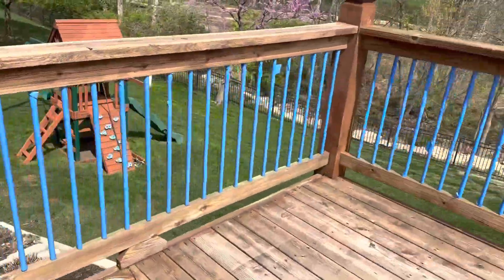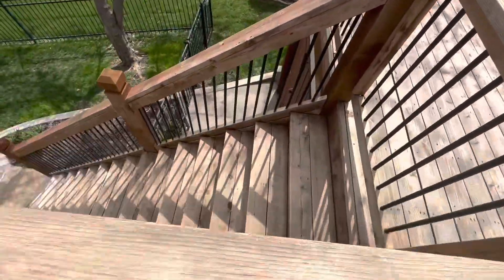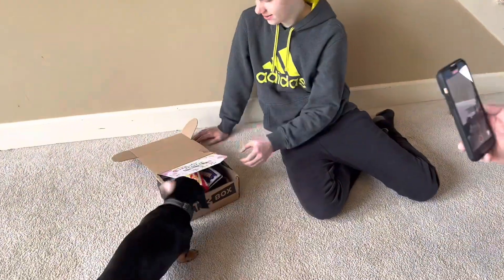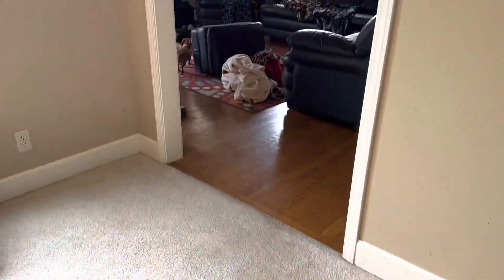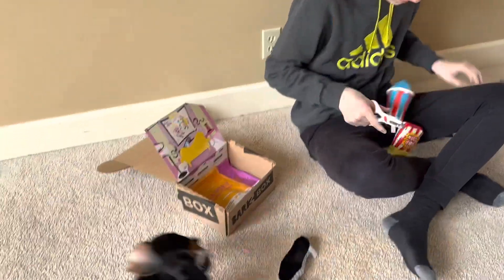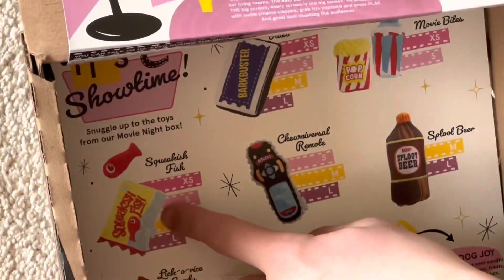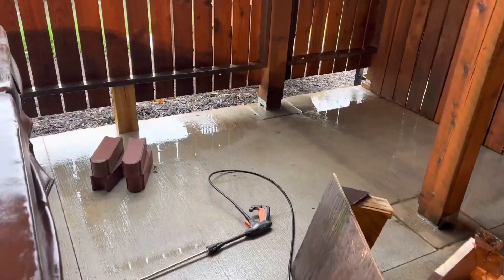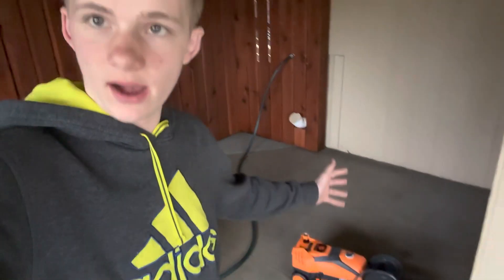I vlogged everything I did!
In this video, I vlogged everything I did! From working hours to playing with my dogs.This is a video you do not want to miss!